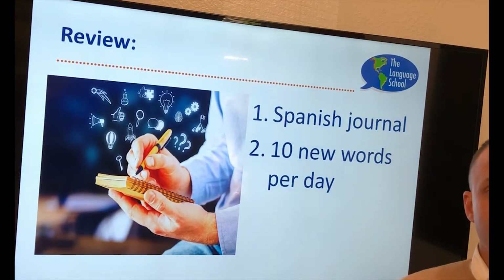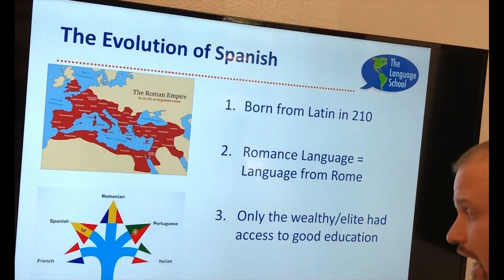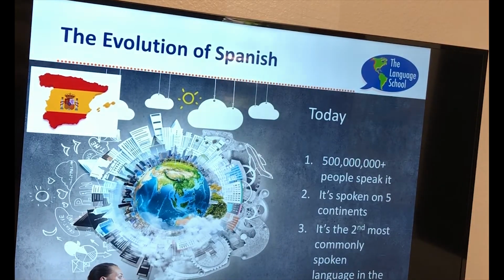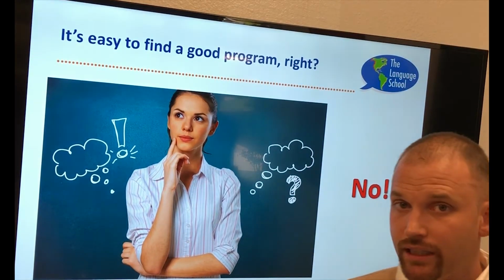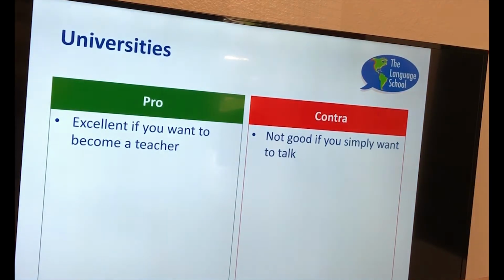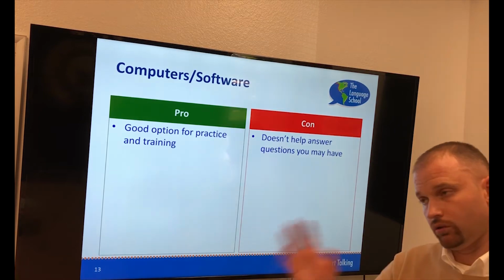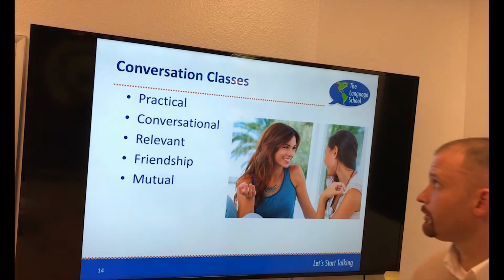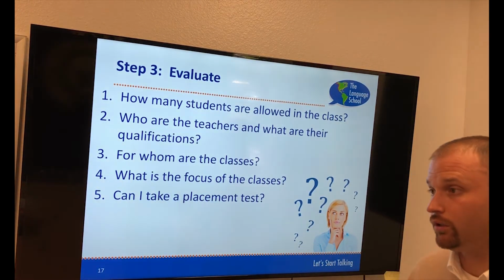Easy Step #3 to Speak Spanish with Confidence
The 3rd Easy Step to Speak Spanish with Confidence is:
How to look for a school
How to research programs
Useful questions
How to decide

Address:  4730 Oakland st, Suite 300, Denver, Colorado, 80239.